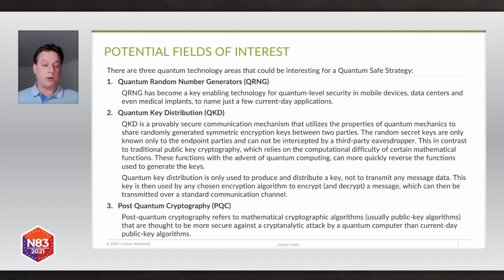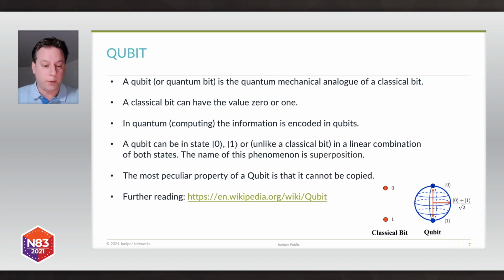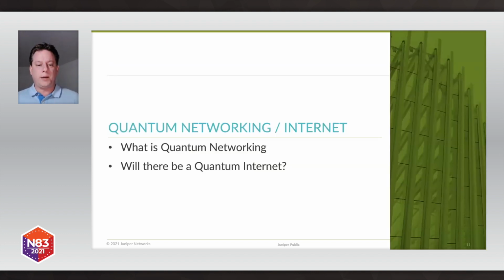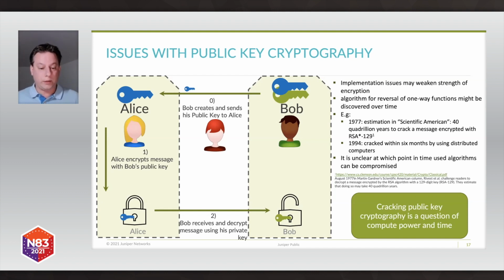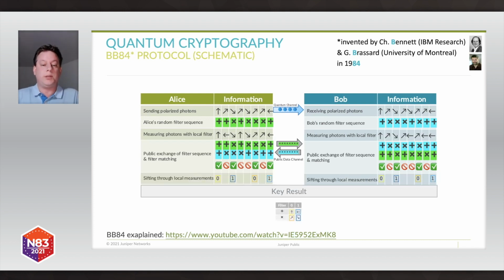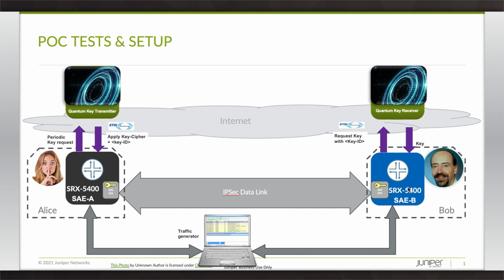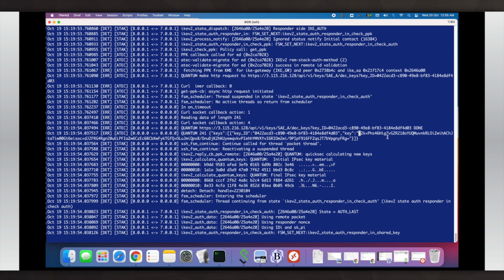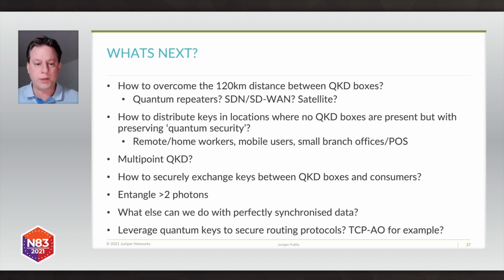Demystify Quantum Key Distribution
In this presentation we will explore how Quantum Key Distribution (QKD) works and how it can be leveraged in existing security mechanisms. Before diving into QKD we will first look at some of the quantum terminology and principles. We will also explore what a Quantum Network and/or Quantum Internet is.